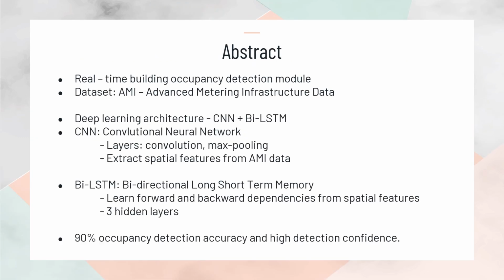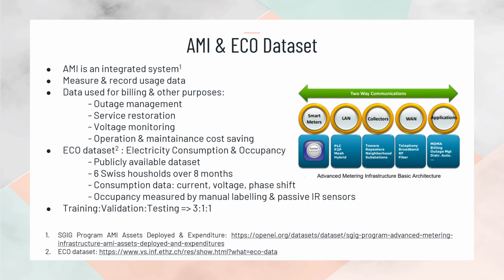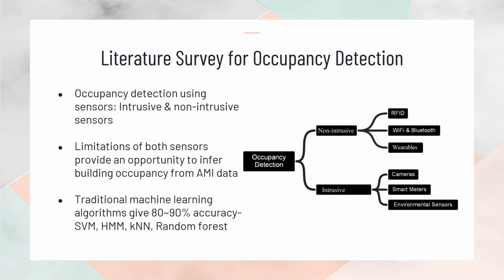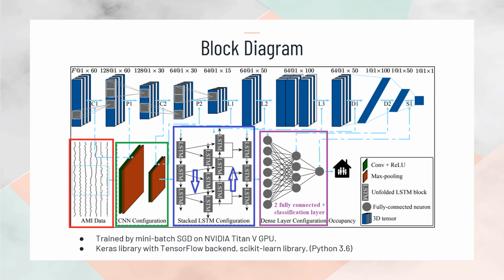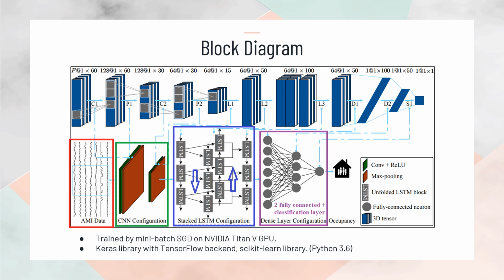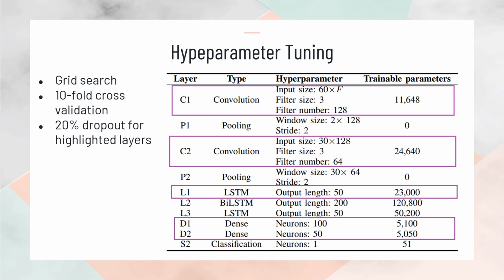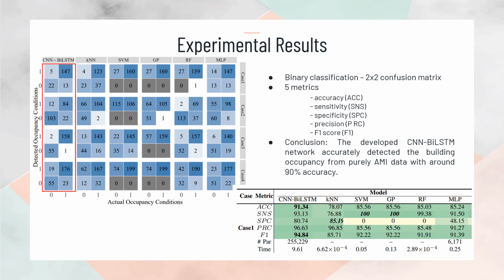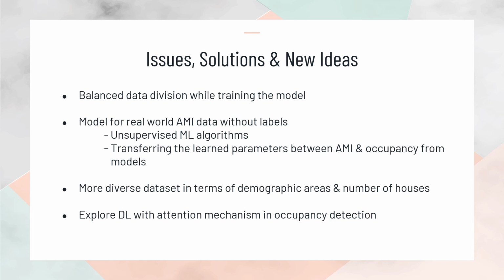ECE 563 - Paper Presentation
Deep Learning-based Real-time Building Occupancy Detection using AMI Data

Citation - Feng, Cong, Ali Mehmani, and Jie Zhang. "Deep learning-based real-time building occupancy detection using ami data." IEEE Transactions on Smart Grid 11, no. 5 (2020): 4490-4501.